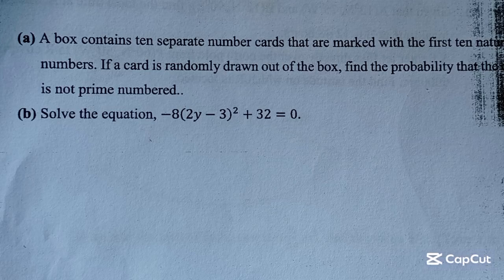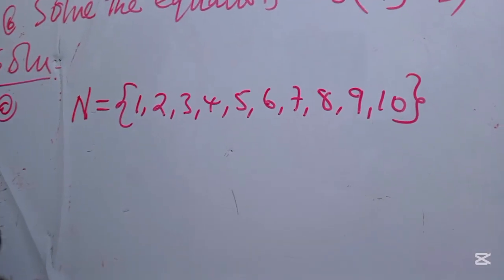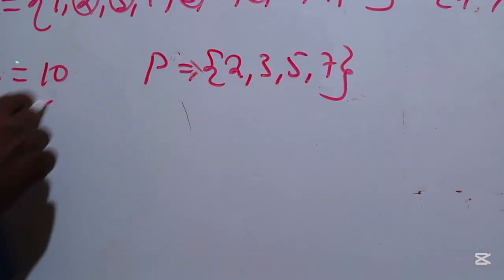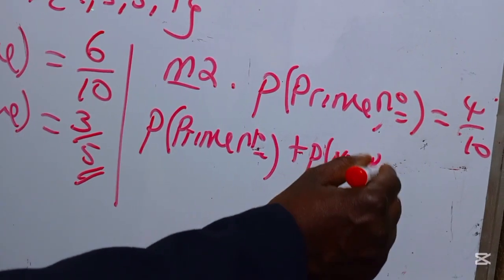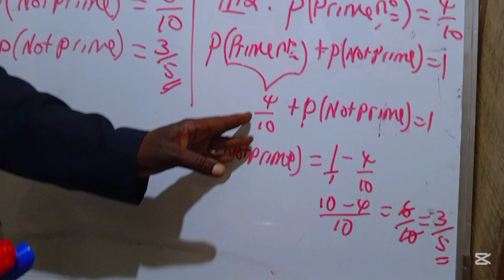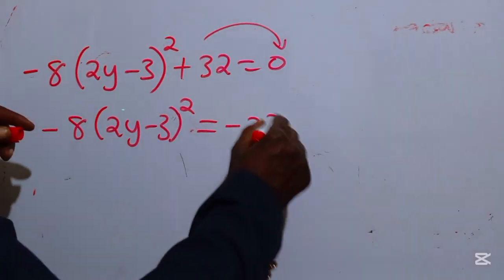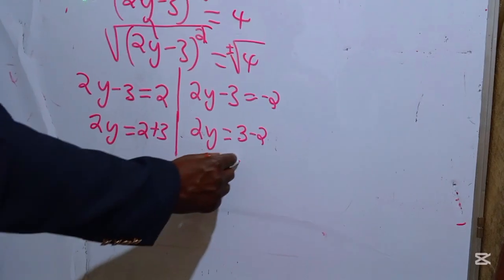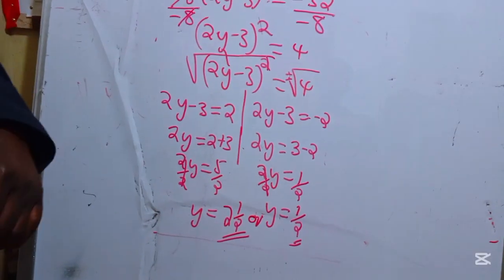MATHAMATICs paper one question